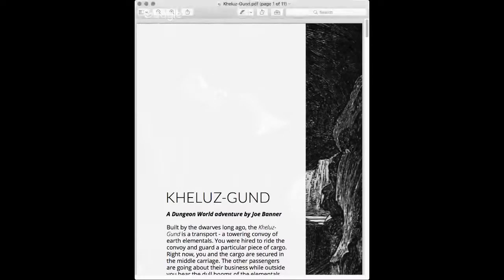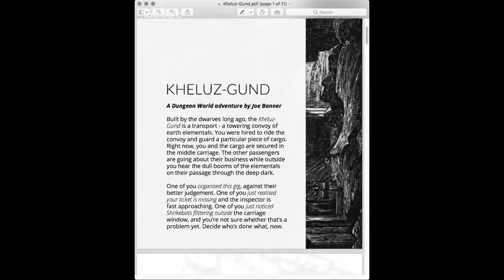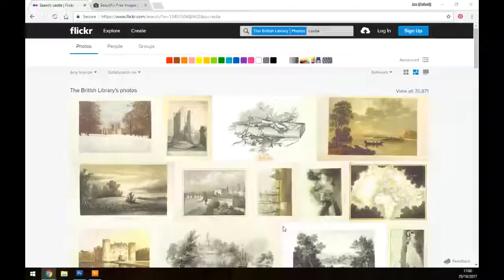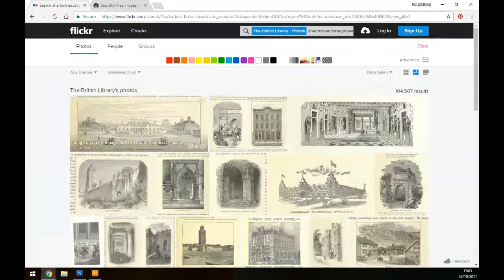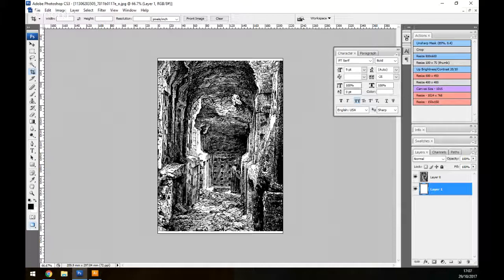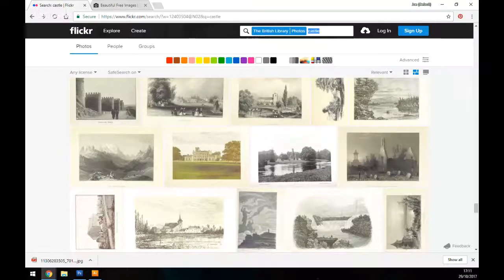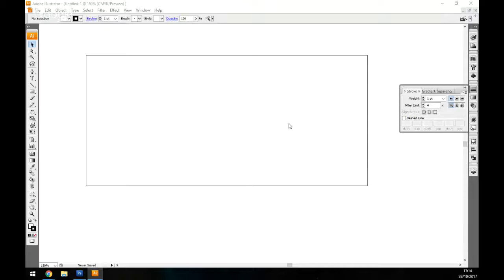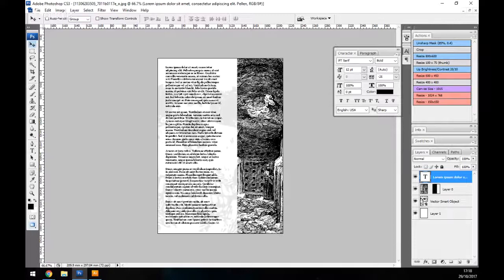Using CC Artwork with Joe Banner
Joe Banner and I discuss some tips and tricks for using free artwork when making RPG content.

01:00 Why do we even need artwork?
04:32 What if I can't afford good art?
07:48 An overview of Joe's layout.
13:23 Where do you start?
15:44 Follow along with Joe's process.
36:24 Encouragement for new designers.